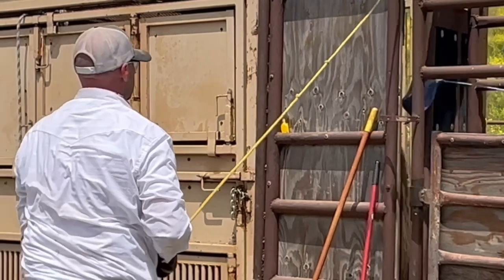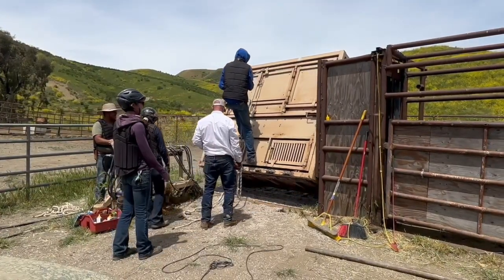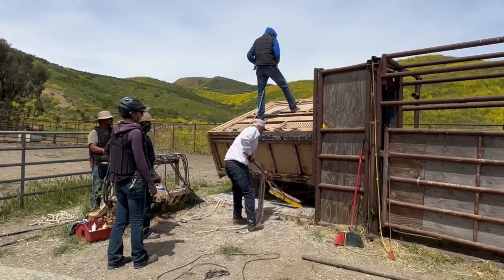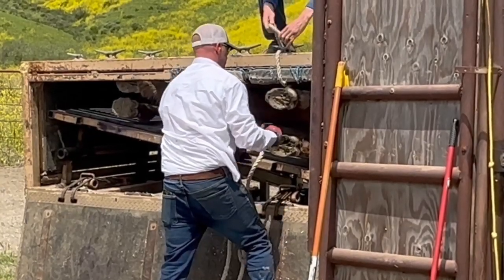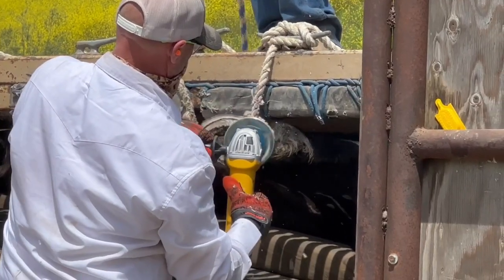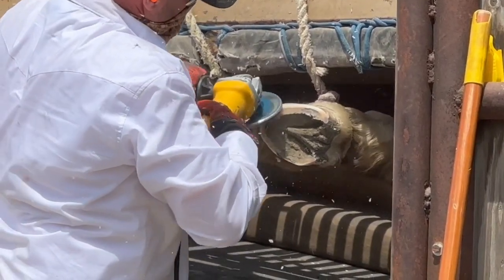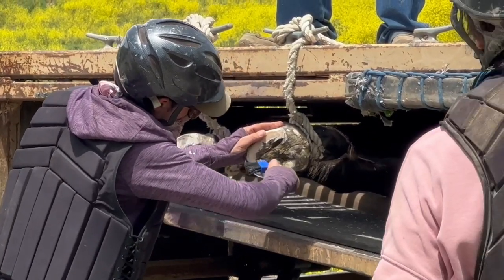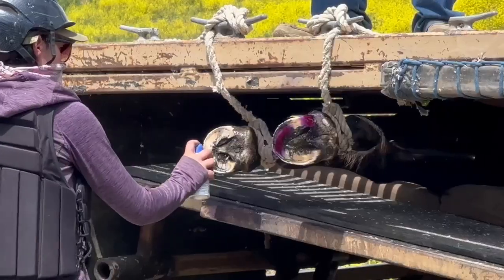RTF - A Day in the Life. Hoof Trimming April 2023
How do you trim the hooves of a Wild Horse? It is tricky!
Watch the video and let us know if you enjoyed this content with a Thumbs Up! Thank you all for your support!